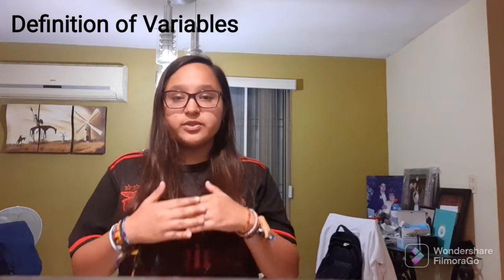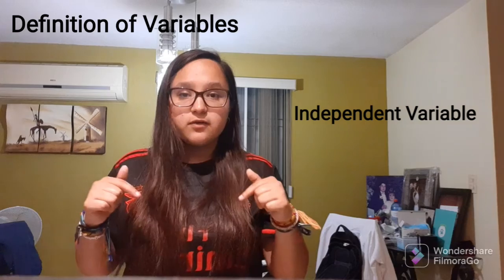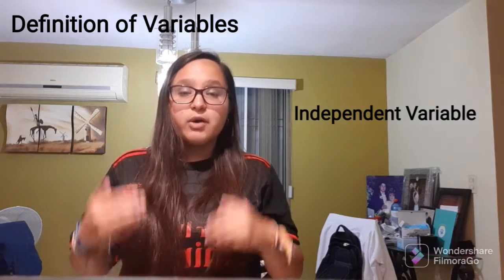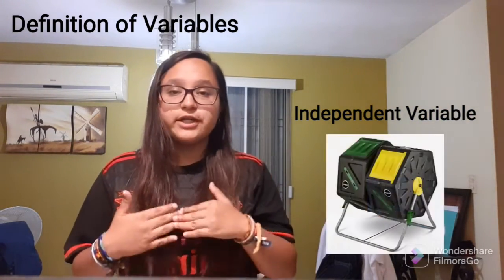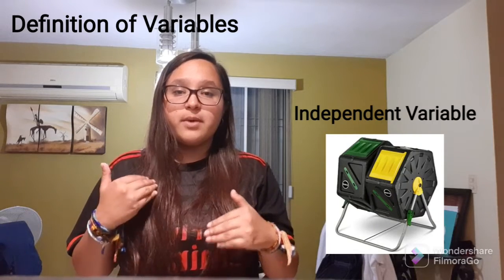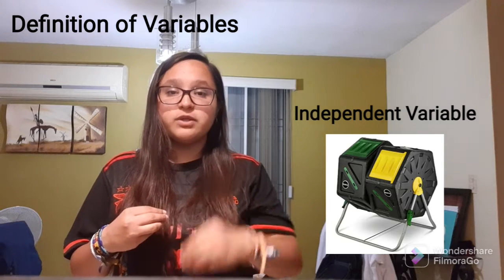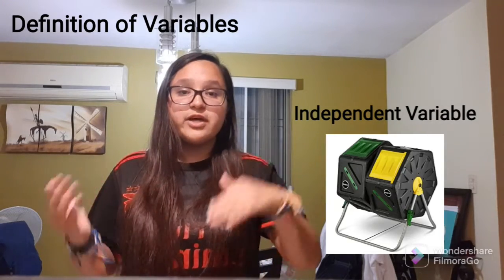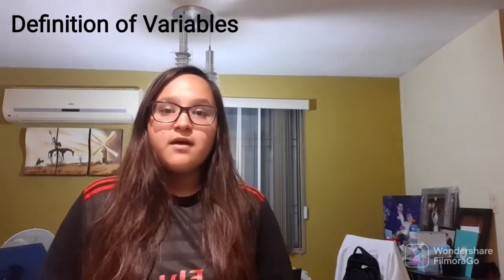Home Compost + LE2 + TEAM6 + Group #313